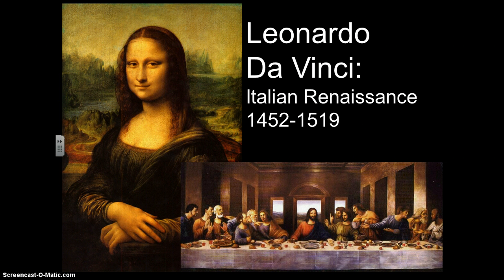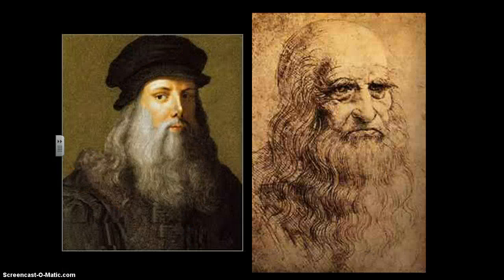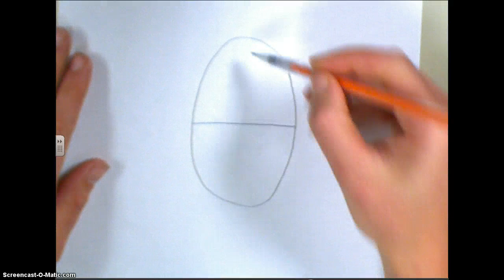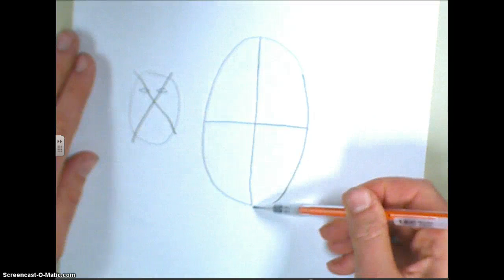Porportion in Self Portraits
Elementary lesson on Leonardo Da Vinci and starting a self portrait with correct porportion.